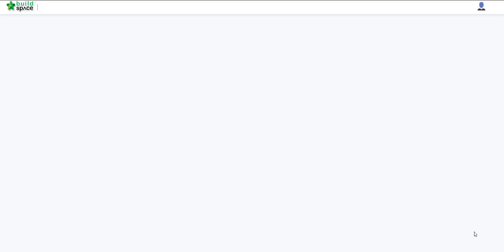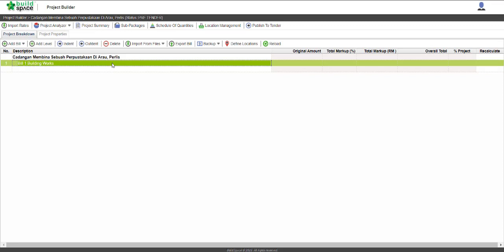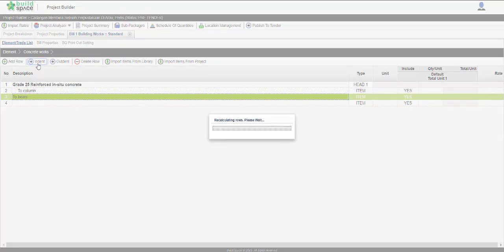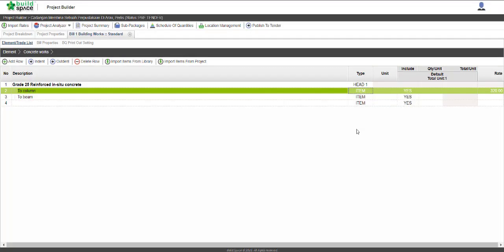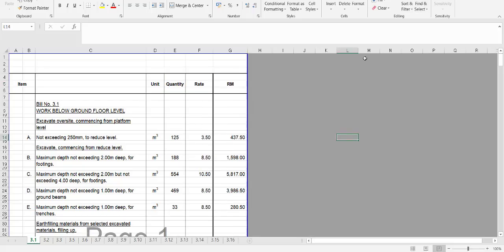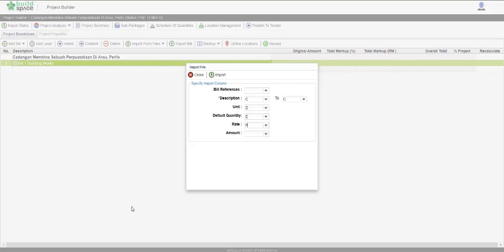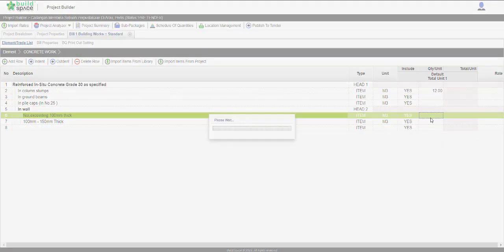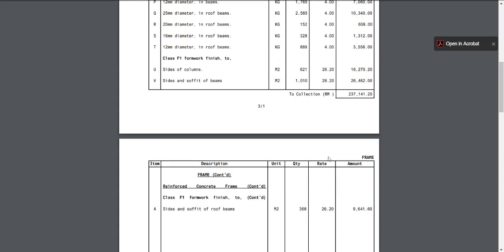Pro-20 [Pre Tender]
For BuildSpace Pro users